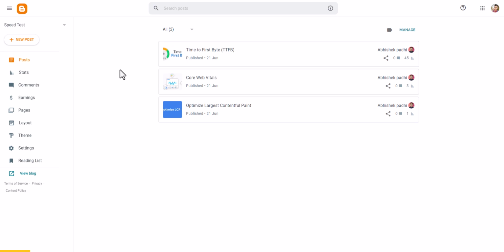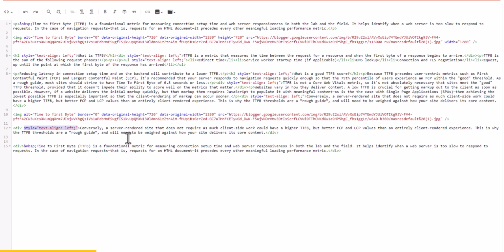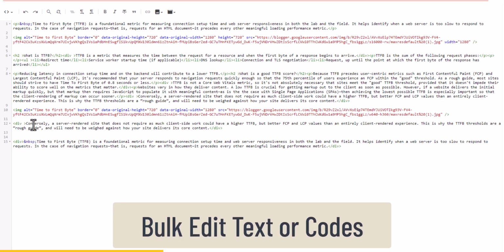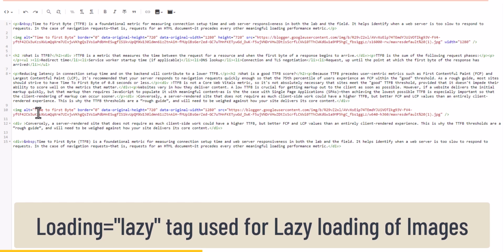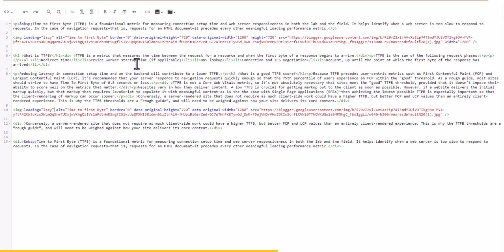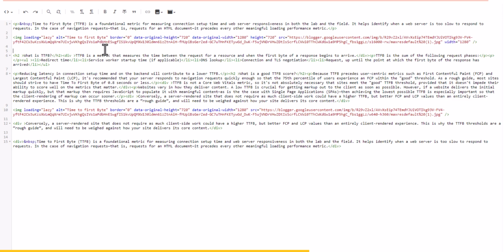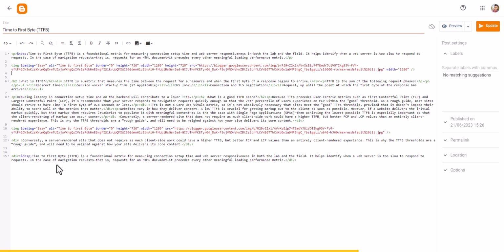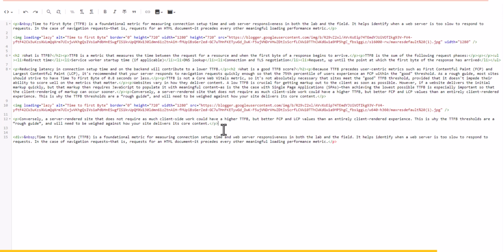How to Bulk Edit Codes or Text in Blogger 🔥 Find and Replace Codes in HTML 10X Faster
In this video, I will show you how you can bulk Edit Text or Codes on the Blogger website. This will help you save a lot of time working with the Code or Bulk replacing a common word in Blogger.

By Following this video, You will be able to Find and Replace Codes in Blogger HTML 10X Faster.
If this video helps, DO LIKE THE VIDEO. 👍

Query Solved in this video:
1. How to find and replace code on Blogspot edit HTML?
2. How to Perform a Search & Replace in Blogger
3. How to Replace a Particular Text within Blogger HTML
4. How to Bulk Edit Codes in Blogger